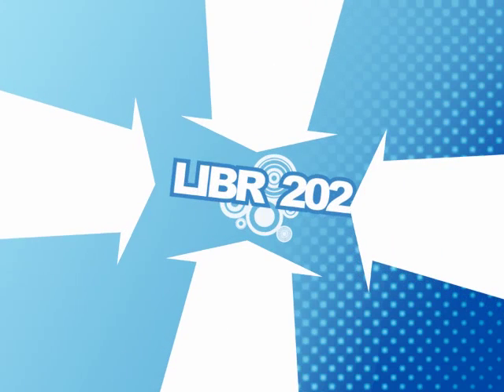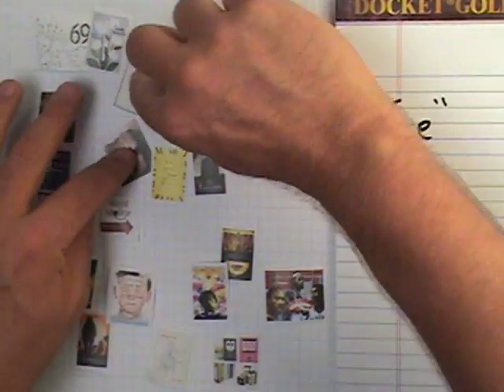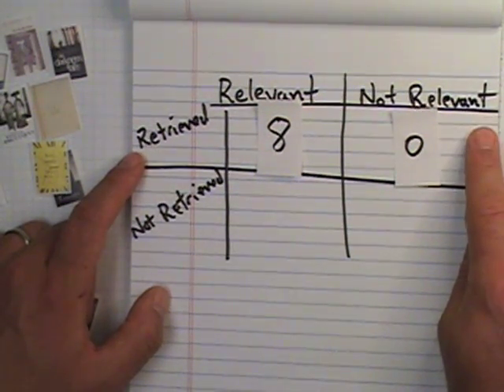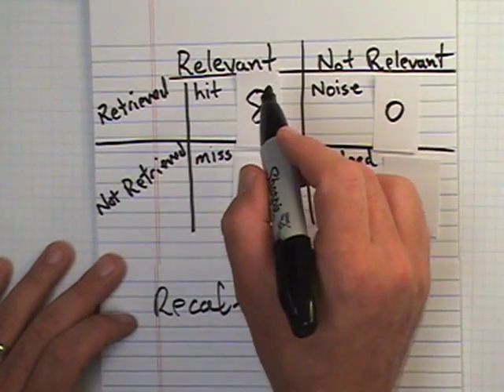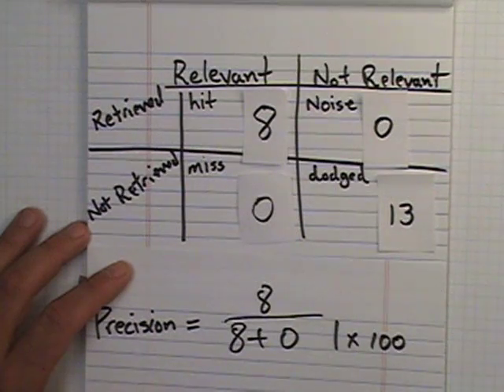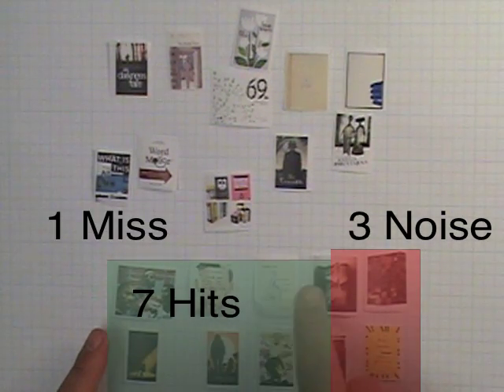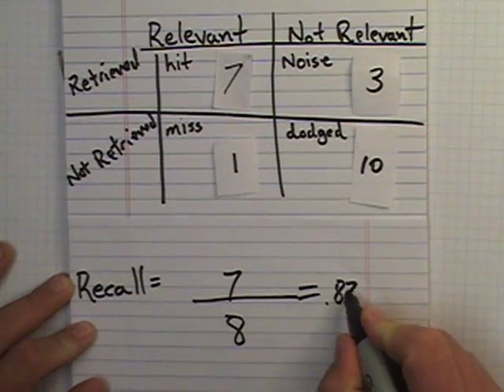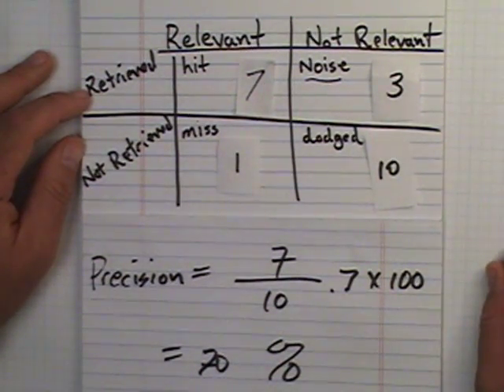Libr 202 (9e) - Calculating Recall & Precision (Kemp)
Libr 202 - Recall & Relevance.mp4